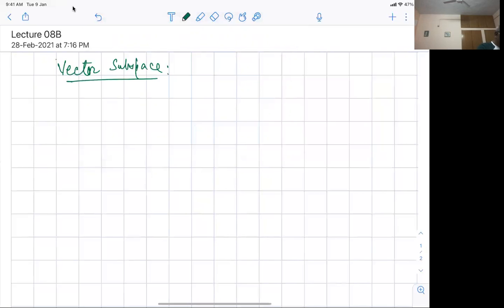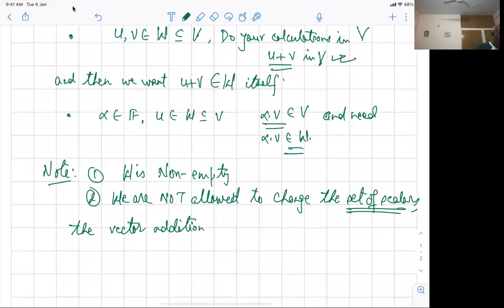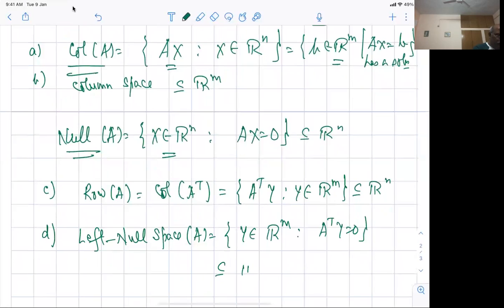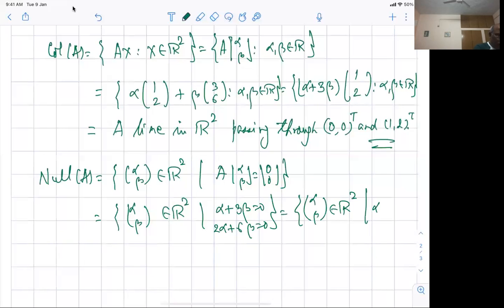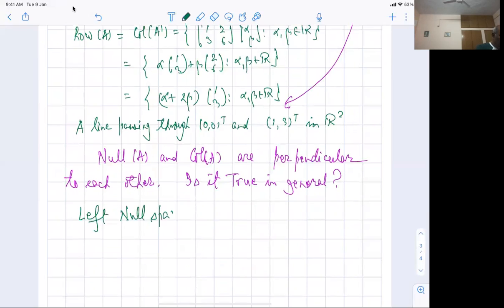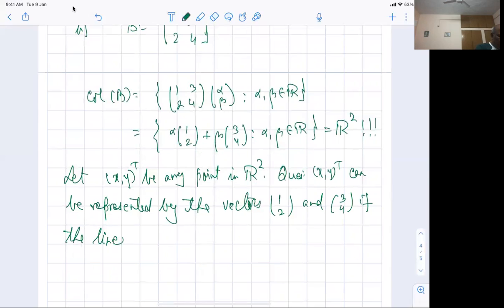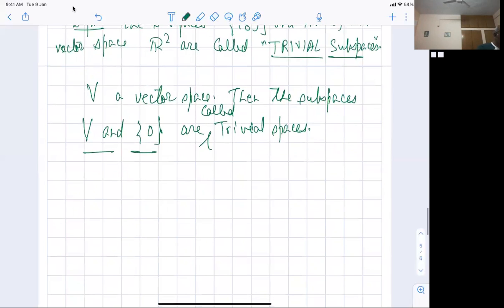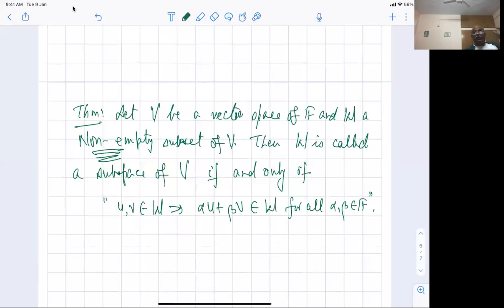Lecture 08B : Vector Subspace and Fundamental subspaces related to a matrix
Definition and few examples of vector subspaces are given. In particular, the definition and the working of fundamental subspaces, namely, Column space, Row space, Null space and the left-null space, related with a matrix are given.